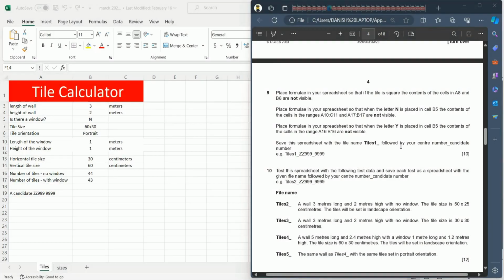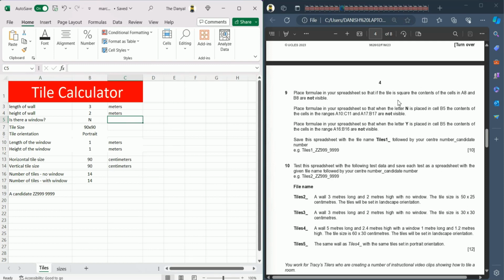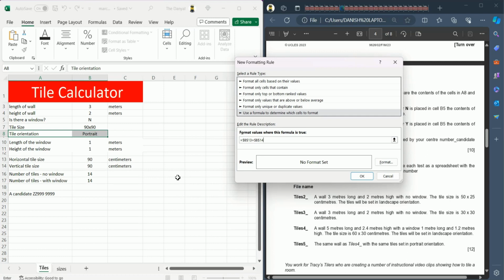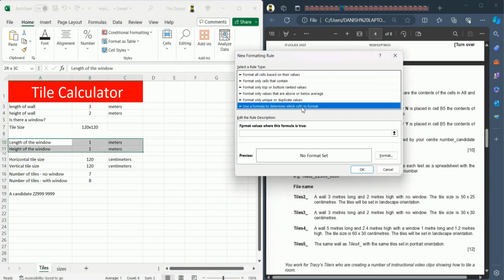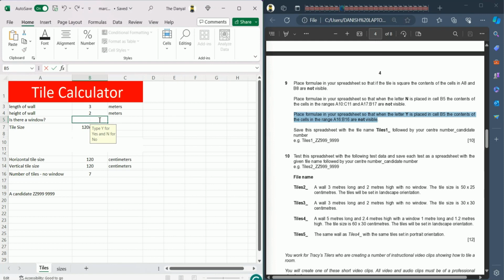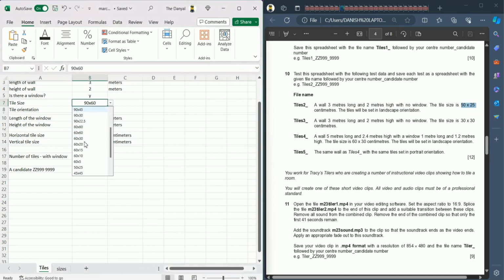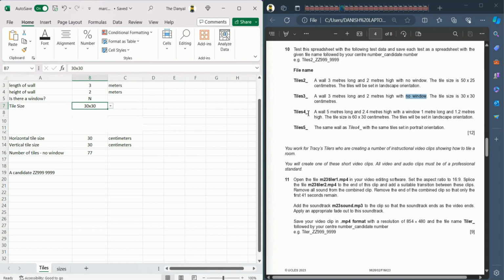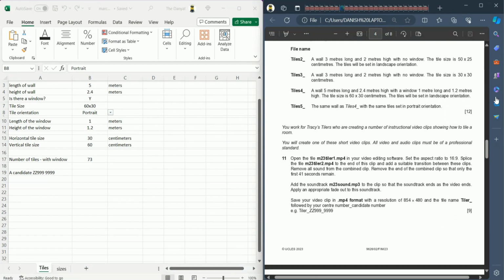As Level IT 9626 Feb March 2023 Paper 2 Lecture 2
9.
Place formulae in your spreadsheet so that if the tile is square the contents of the cells in A8 and
B8 are not visible.
 Place formulae in your spreadsheet so that when the letter N is placed in cell B5 the contents of
the cells in the ranges A10:C11 and A17:B17 are not visible.
 Place formulae in your spreadsheet so that when the letter Y is placed in cell B5 the contents of
the cells in the range A16:B16 are not visible.
 Save this spreadsheet with the file name Tiles1_ followed by your centre number_candidate
number
 e.g. Tiles1_ZZ999_9999

 10.
 Test this spreadsheet with the following test data and save each test as a spreadsheet with the
given file name followed by your centre number_candidate number
 e.g. Tiles2_ZZ999_9999
File name
 Tiles2_
Tiles3_
Tiles4_
Tiles5_
A wall 3 metres long and 2 metres high with no window. The tile size is 50 x 25
centimetres. The tiles will be set in landscape orientation.
 A wall 3 metres long and 2 metres high with no window. The tile size is 30 x 30
centimetres.
 A wall 5 metres long and 2.4 metres high with a window 1 metre long and 1.2 metres
high. The tile size is 60 x 30 centimetres. The tiles will be set in landscape orientation.
 The same wall as Tiles4_ with the same tiles set in portrait orientation.